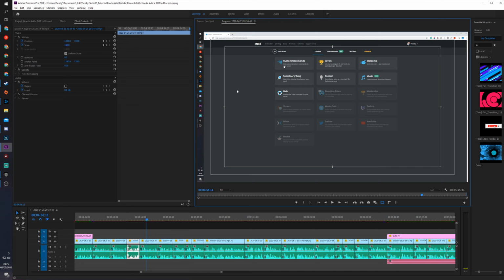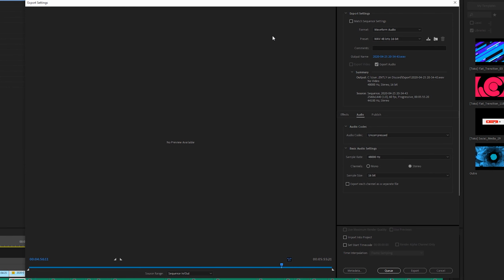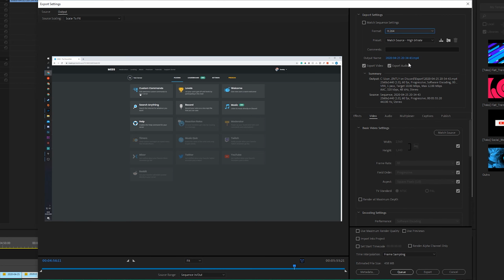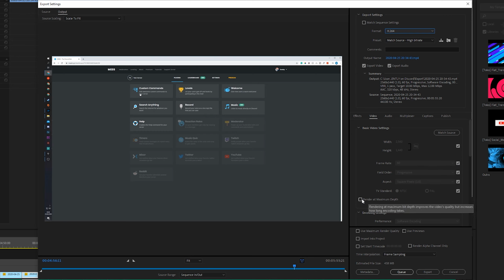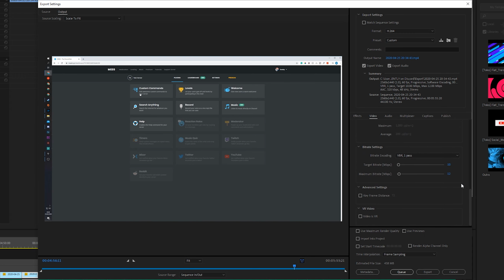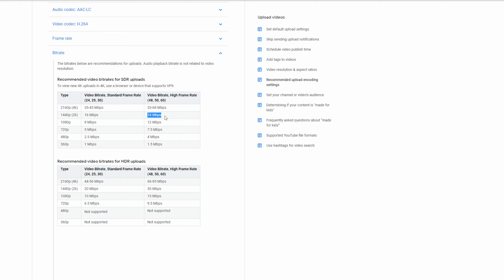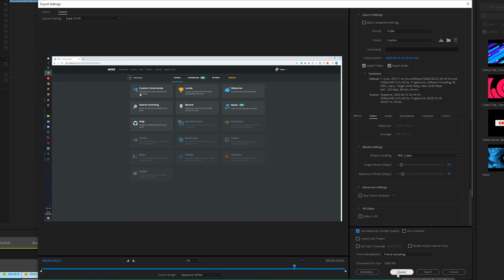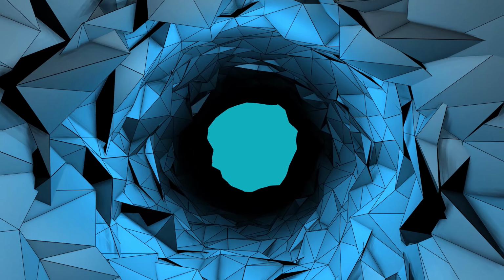The Best Premiere Pro Render Settings For YouTube Videos! Best YouTube Render Settings!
Hey, guys, my name is Scoby Tech and in today's video, I am going to be showing you the best premiere pro settings for your youtube videos!